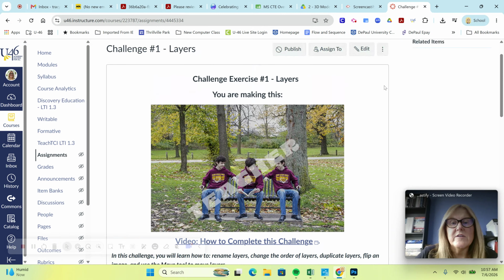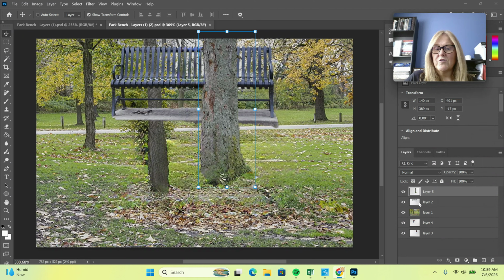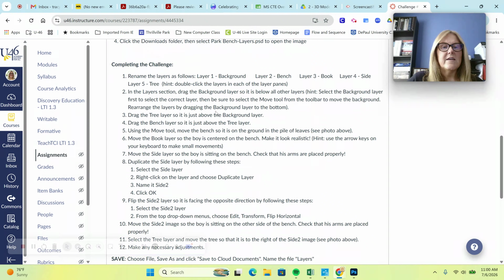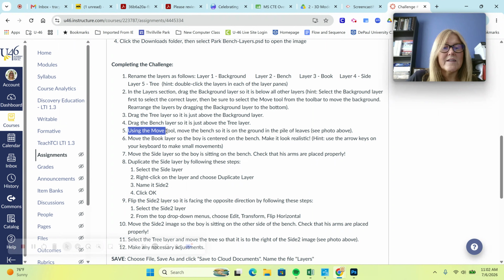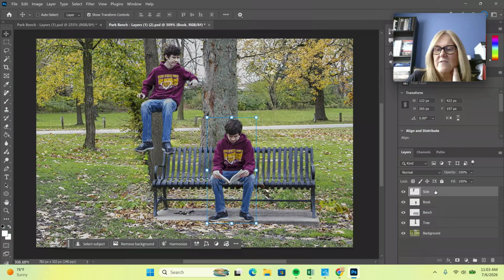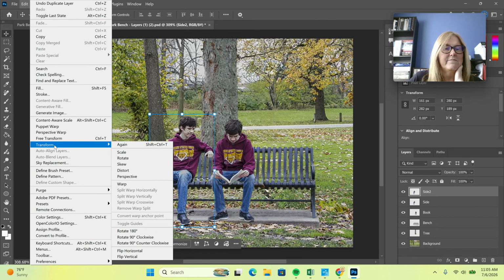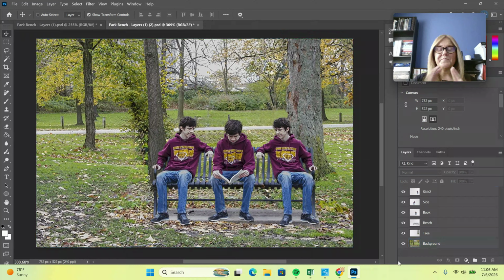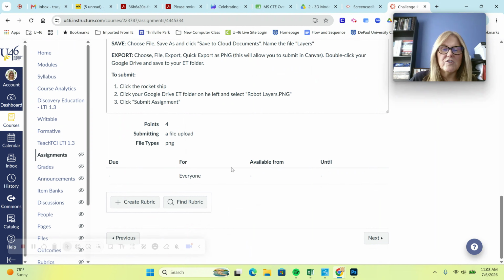ET Graphic Design Challenge #1 -Layers